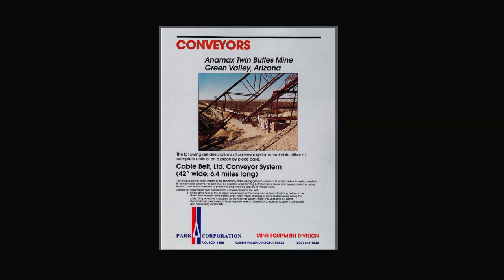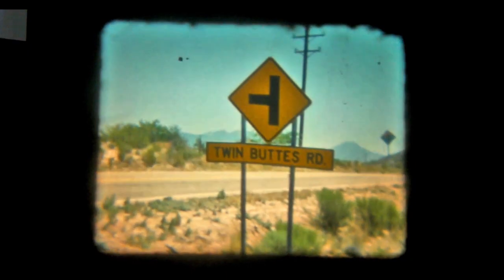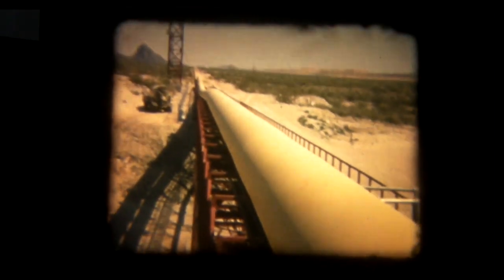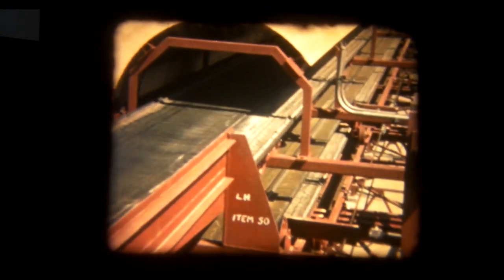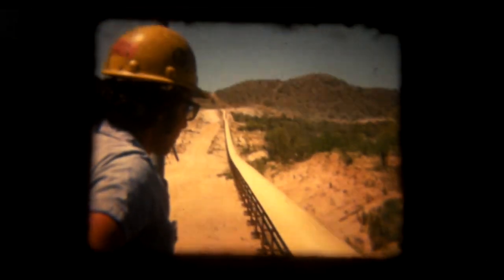Cable Belt. Anamax Mines. Twin Buttes. Tucson, Arizona.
Some cine taken when the Cable Belt Ltd long distance conveyer was being commissioned. Circa 1978 showing initial runs with and without load.